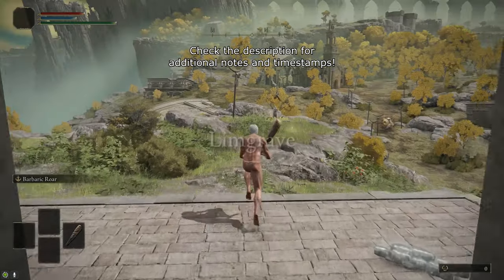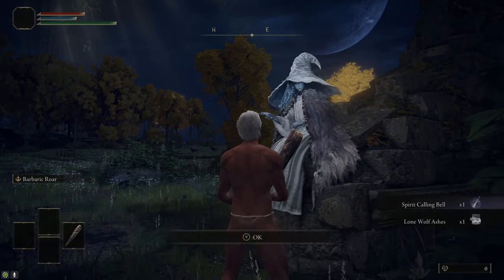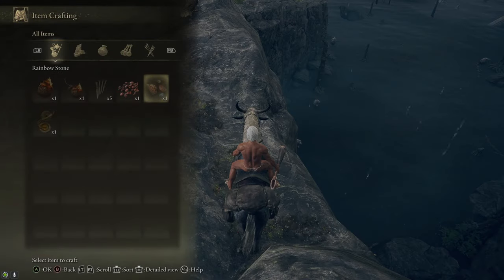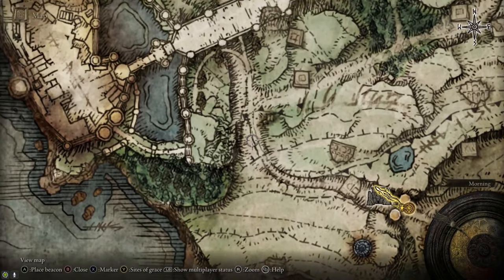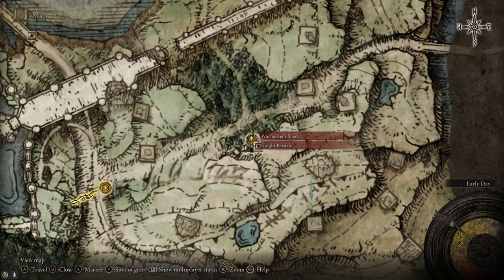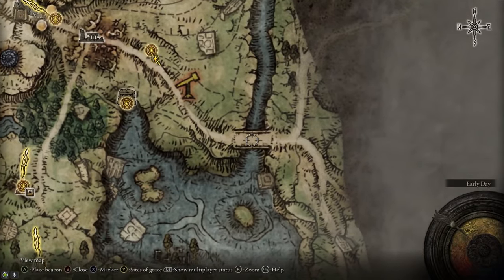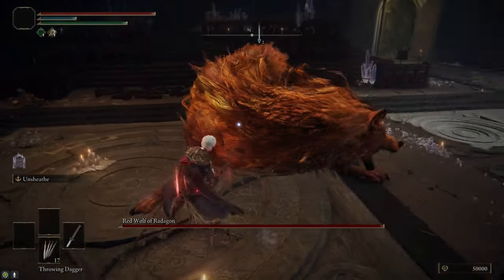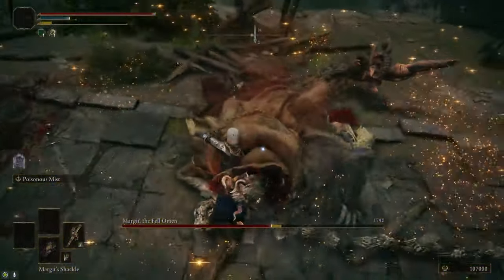Infinite Smithing Stones?! The BEST Smithing Stone Location Guide! - Elden Ring Walkthrough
This guide will show you how to get all of the Smithing Stone Miner’s Bell Bearings and Somberstone Miner’s Bell Bearings as quickly and easily as possible. I’ll also show you where to get Smithing Stones to upgrade your weapons along the way, as well as how to beat Draconic Tree Sentinel, how to beat Morgott, and how to beat Godskin Duo.

ADDITIONAL NOTES:

-TIMESTAMPS FOR THE BELL BEARINGS:

Smithing Stone Bell Bearing 1: 19:02
Smithing Stone Bell Bearing 2: 26:12
Smithing Stone Bell Bearing 3: 53:30
Smithing Stone Bell Bearing 4: 1:01:12

Somber Stone Bell Bearing 1: 16:50 (this isn't actually the bell bearing but it's faster and easier)
Somber Stone Bell Bearing 2: 27:50
Somber Stone Bell Bearing 3: 55:10
Somber Stone Bell Bearing 4: 59:30
Somber Stone Bell Bearing 5: 1:04:48

-If you're having trouble with any of the bosses along the way, make sure you level up your vigor. You want to reach 40 Vigor by the time your character is level ~70.

-There are links in the cards (hit the little white "i" in the top right corner of the video) to a few more of my guides. These include a rune farm (if you need runes to level up or buy smithing stones), and guides for a few of the bosses we fight in this guide. Check those out if you need extra help!

TIMESTAMPS:

00:00 - Intro
00:20 - Buy the Crafting Kit from Kale
00:50 - Gatefront Ruins
01:35 - Where to find the Club
02:48 - Whetstone Knife and Storm Stomp
03:06 - Limgrave Tunnels Walkthrough
04:38 - Stormhill: Smithing Stones, Endure
05:46 - Where to farm Root Resin
06:40 - Where to farm Smoldering Butterflies
06:53 - Golden Vow Ash of War and Lance
07:28 - Stormhill Merchant Cracked Pot
07:50 - Deathtouched Catacombs, Where to find Uchigatana
08:30 - Mistwood: Crystal Tears
09:13 - Where to find Flask of Wondrous Physick
09:50 - Sleep Pot recipe
10:10 - Liurnia of the Lakes
10:40 - Church of Irith Sacred Tear, Liurnia Merchant Smithing Stones
11:30 - Folly on the Lakes, Where to farm Mushrooms
12:20 - Liurnia Gazebos Smithing Stones
12:53 - Dexterity-knot Crystal Tear
13:42 - Academy Gate Town
14:55 - Academy Glintstone Key
15:50 - Liurnia Smithing Stone 3s
16:13 - Kingsrealm Ruins teleporter
16:50 - Buy Infinite Somber Smithing Stone 1 and 2 from Iji
17:30 - How to get to Raya Lucaria Crystal Tunnel
19:02 - How to beat Crystallian; Smithing-Stone Miner's Bell Bearing 1
20:18 - Fort Haight Dectus Medallion, Blood Grease recipe
21:02 - Fort Faroth Dectus Medallion
22:10 - How to get to Grand Lift of Dectus and Altus Plateau
23:50 - Lightning Pot recipe
24:40 - How to get to Sealed Tunnel
26:12 - Smithing-Stone Miner's Bell Bearing 2, Smithing Stone 5
27:30 - How to get to Altus Tunnel
27:50 - How to beat Crystallian Duo; Somberstone Miner's Bell Bearing 2
28:56 - How to get Spiked Palisade Shield
30:00 - How to get Shield Crash
31:00 - How to get Antspur Rapier
32:05 - Sellia Crystal Tunnel shortcut
33:05 - How to get Poisonous Mist Ash of War
33:43 - (Optional) Rya's Quest, Boiled Prawn
34:24 - How to get Reduvia and Margit's Shackle
36:02 - How to get to Draconic Tree Sentinel
37:32 - How to get Boiled Crab
38:30 - (Optional) How to get Carian Knight Armor
39:39 - How to beat Draconic Tree Sentinel
43:30 - Get 2 Great Runes to enter Leyndell
45:55 - How to get to Morgott
47:50 - How to beat Golden Godfrey (Goldfrey; Godfrey, First Elden Lord)
50:00 - How to beat Morgott
52:30 - How to get to Grand Lift of Rold, Rold Route
53:30 - Smithing-Stone Miner's Bell Bearing 3
54:02 - Easy Smithing Stone 7
55:10 - Somberstone Miner's Bell Bearing 3
56:45 - Church of Repose: Sacred Tear, Ancient Dragon Smithing Stone
58:16 - How to beat Fire Giant (check out the link above!)
58:58 - How to get to Crumbling Farum Azula
59:30 - Somberstone Miner's Bell Bearing 4
1:00:14 - How to get Trina's Lily
1:00:46 - Where to farm Bloodrose
1:01:12 - How to beat Godskin Duo,  Smithing-Stone Miner's Bell Bearing 4
1:04:48 - Somberstone Miner's Bell Bearing 5, Somber Ancient Dragon Smithing Stone
1:07:15 - Outro